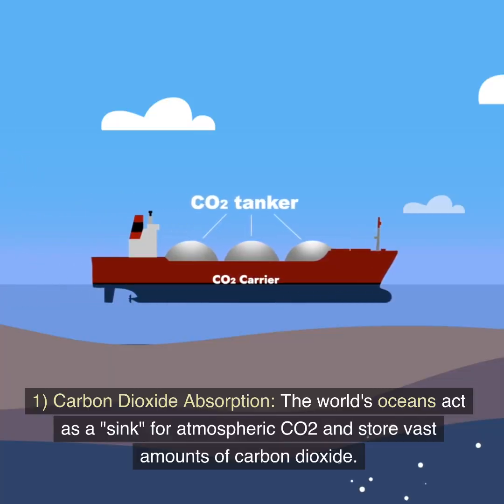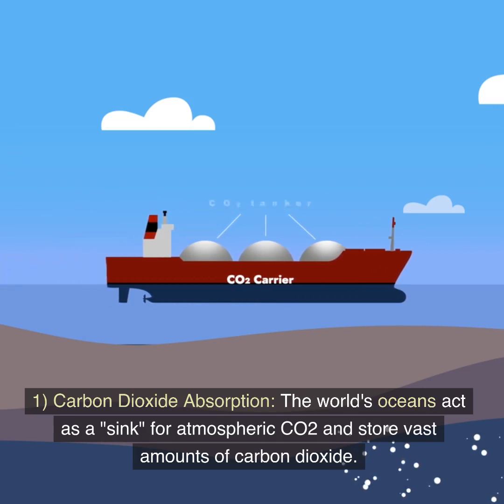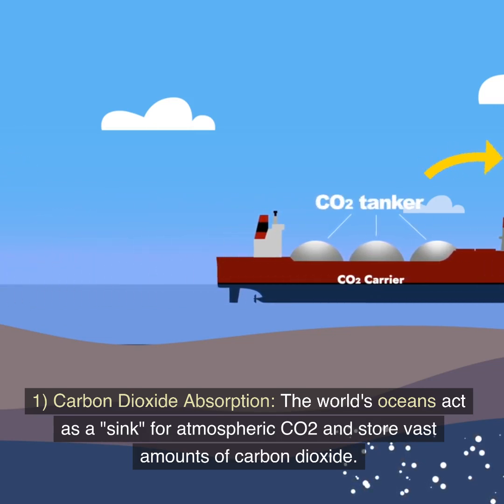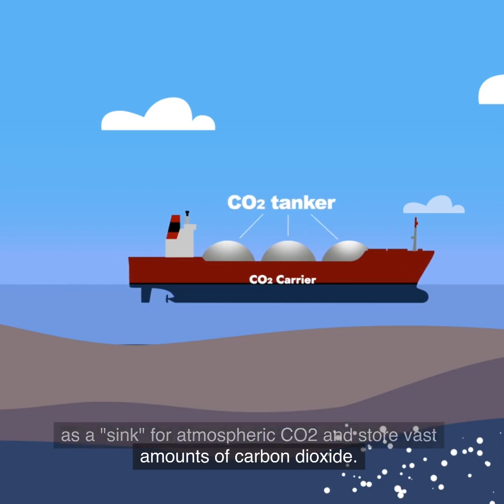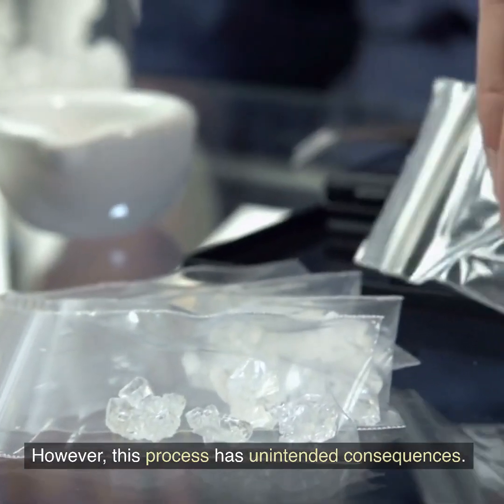What is Ocean Acidification?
Ocean acidification is a process that occurs when the ocean absorbs carbon dioxide (CO2) from the atmosphere, leading to a decrease in the pH level of seawater. This phenomenon is primarily a consequence of human activities, especially the burning of fossil fuels and deforestation, which release large amounts of CO2 into the atmosphere. Here are the key aspects of ocean acidification:

Carbon Dioxide Absorption: The world's oceans act as a "sink" for atmospheric CO2. They absorb and store vast amounts of carbon dioxide, which helps mitigate the greenhouse effect and reduce global warming. However, this process has unintended consequences.

Chemical Reaction: When CO2 dissolves in seawater, it reacts with water to form carbonic acid (H2CO3). This carbonic acid then dissociates into bicarbonate ions (HCO3-) and hydrogen ions (H+). The increase in hydrogen ions leads to a decrease in seawater pH, making it more acidic.

Lowering pH: Ocean pH is measured on a logarithmic scale, with lower pH values indicating higher acidity. Before the industrial revolution, ocean pH was relatively stable at around 8.2. However, due to the increased levels of atmospheric CO2, the average ocean pH has declined to around 8.1 since the pre-industrial era.

Impact on Marine Life: Ocean acidification has detrimental effects on marine ecosystems, particularly on organisms with calcium carbonate shells or skeletons, such as corals, mollusks, and some types of plankton. The increased acidity makes it more difficult for these organisms to form and maintain their shells, leading to reduced growth rates and increased vulnerability to predation.

Disruption of Food Chains: Ocean acidification can disrupt marine food chains by affecting the health and abundance of primary producers (e.g., phytoplankton) and their consumers. This can have cascading effects on higher trophic levels, including fish and marine mammals.

Economic and Social Impact: Ocean acidification can negatively impact fisheries and aquaculture, which are critical for many coastal communities. Reduced shellfish populations and altered marine ecosystems can have economic and social repercussions.

Mitigation and Solutions: Reducing CO2 emissions and addressing the root causes of ocean acidification is the most effective way to combat this problem. Sustainable practices, such as transitioning to renewable energy sources and protecting marine ecosystems, can help mitigate its effects.

Research and Monitoring: Scientists study ocean acidification through monitoring and research programs. This research helps assess its impact on marine life and ecosystems, predict future trends, and develop strategies for adaptation and mitigation.

In summary, ocean acidification is the result of increased CO2 levels in the atmosphere, leading to the absorption of carbon dioxide by the world's oceans and a subsequent decrease in seawater pH. This process can have harmful consequences for marine ecosystems, posing challenges for both the environment and the communities that depend on marine resources. Efforts to reduce CO2 emissions and protect marine ecosystems are critical in addressing ocean acidification.